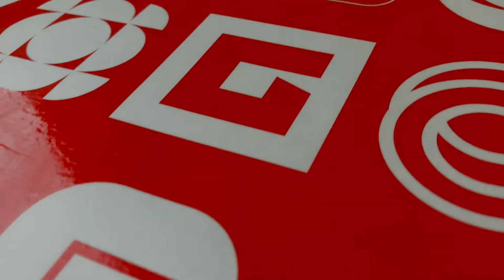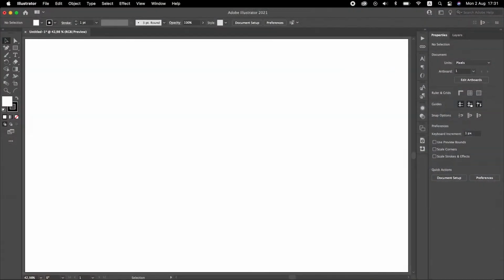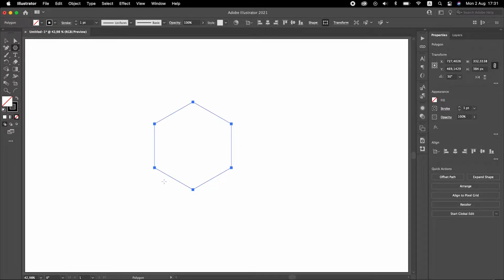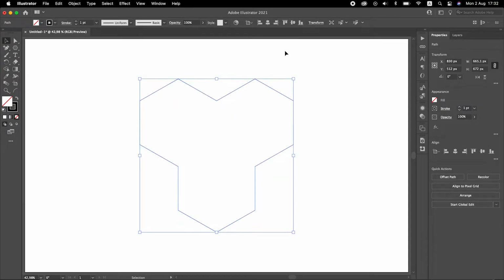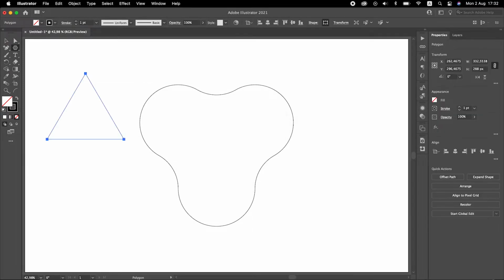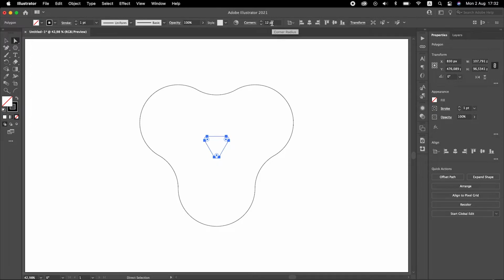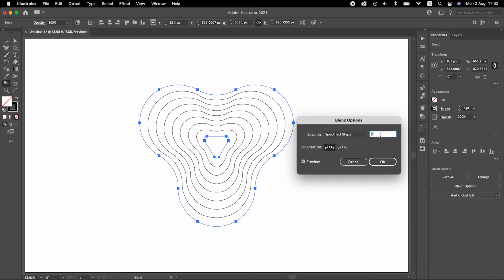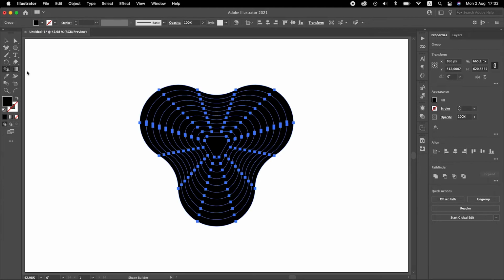Logo Modernism Ep01: Tokyo Advertising (Draw Blending Logo in Adobe Illustrator).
Logo Modernism Ep01. In this episode, I draw Tokyo Advertising logo by Kazumasa Nagai made in 1966 located on page 124 of the book. This is a tutorial video to help you understand how you can design great logos that stand the test of time.